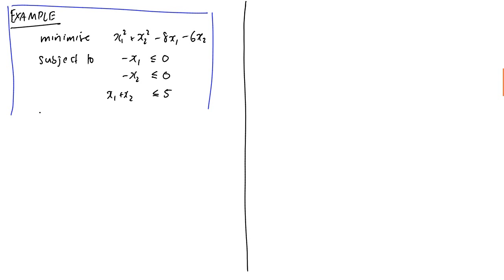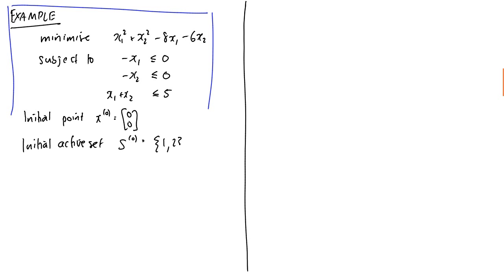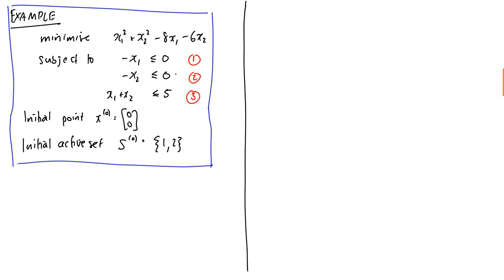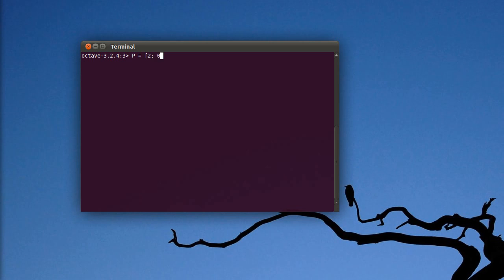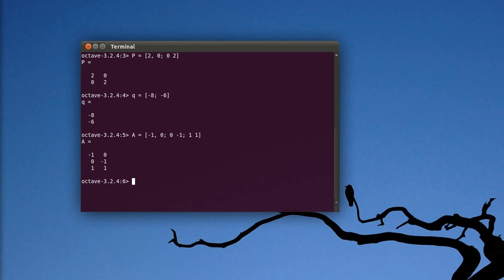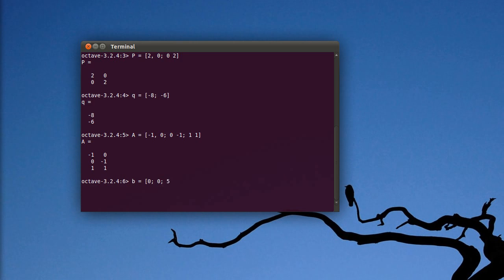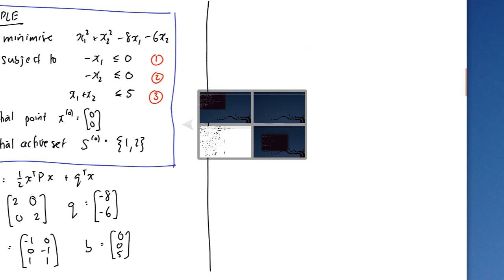Lecture 20: Inequality-constrained Quadratic Programming - Example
In this lecture we work through an example using the active set IQP algorithm derived in Lecture 19